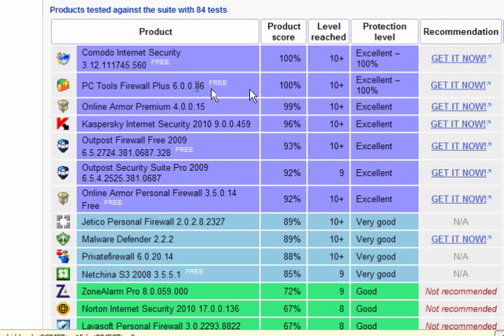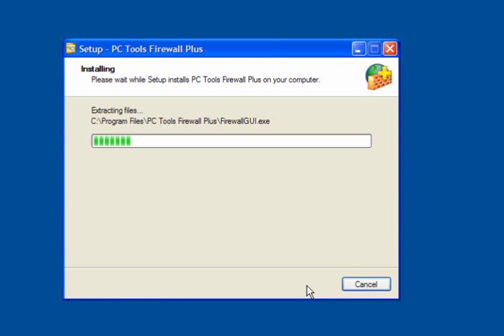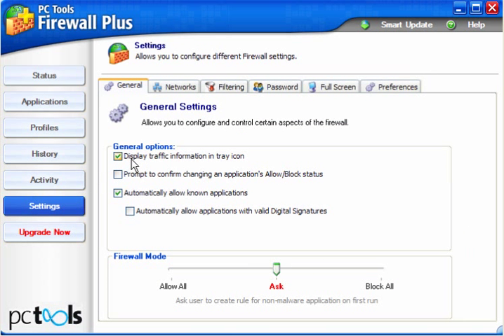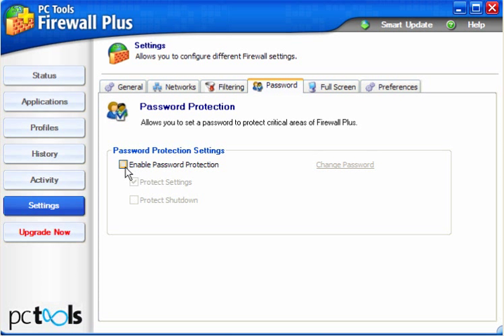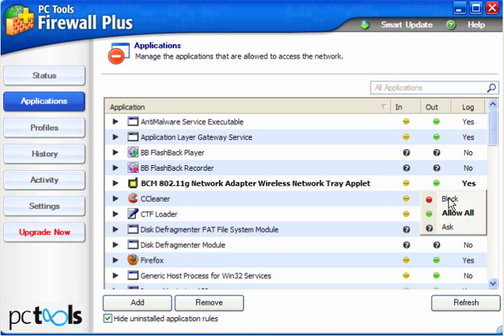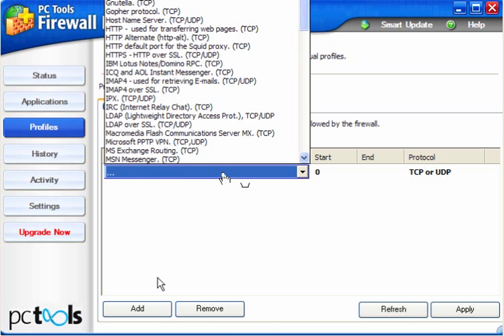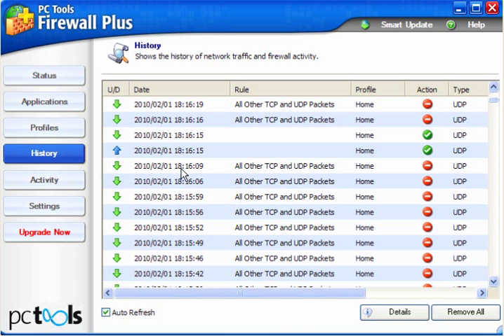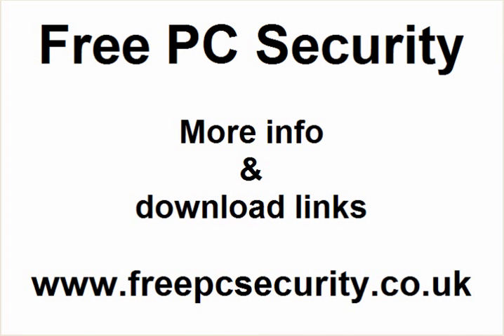PCTools Firewall Plus V6.wmv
PC Tools Firewall Plus V6 is a very powerful free personal firewall that protects your computer against unauthorized access.